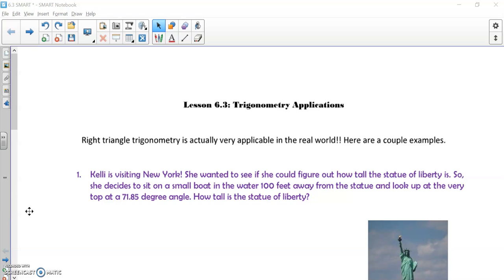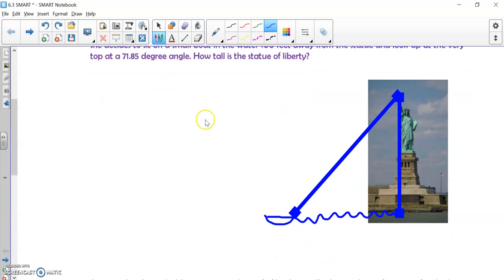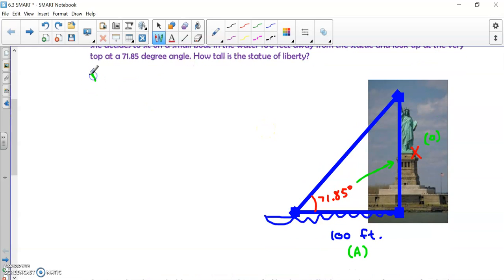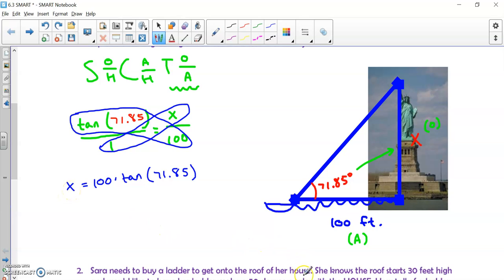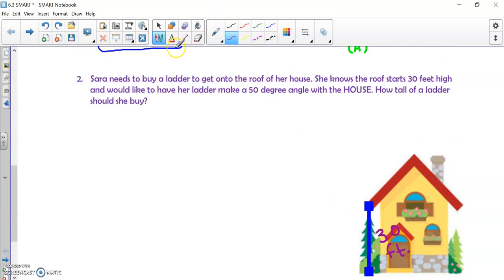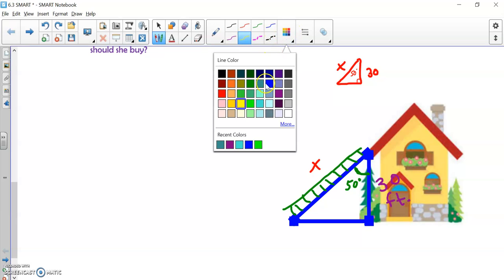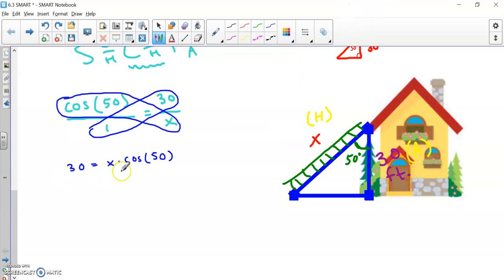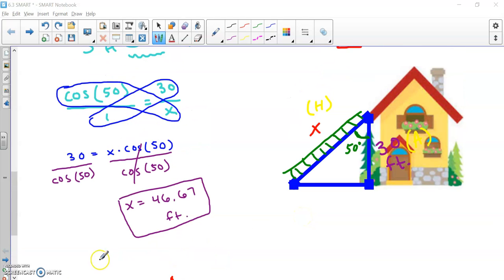6.3- Trigonometric Applications